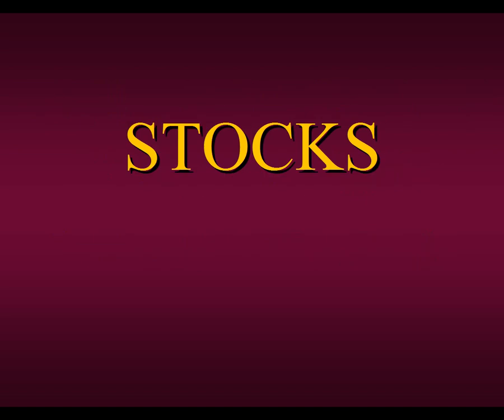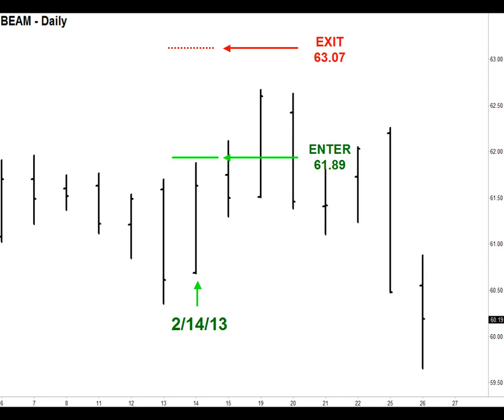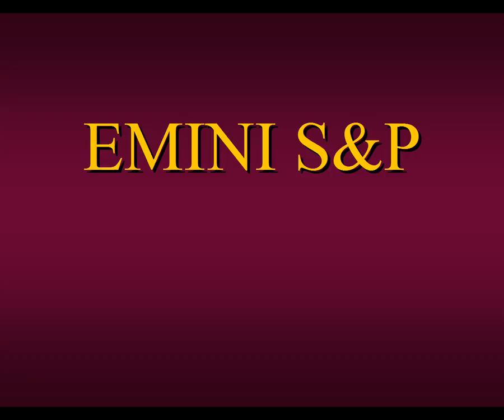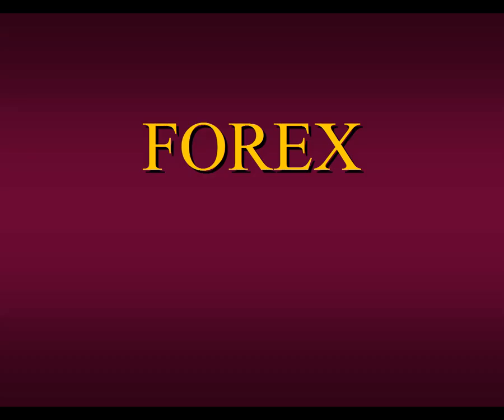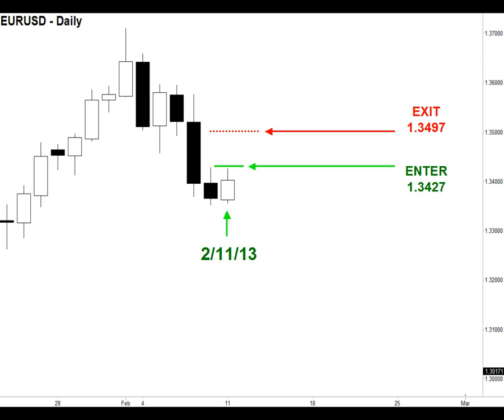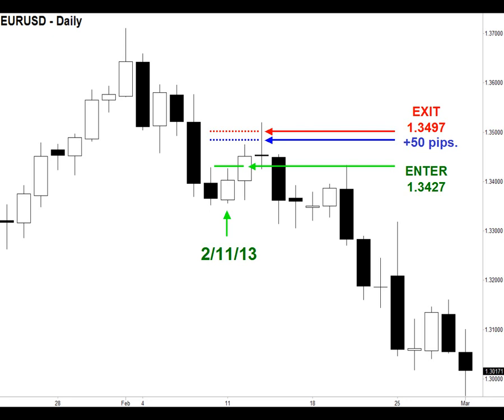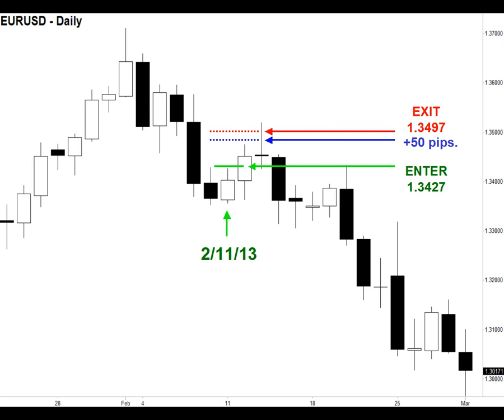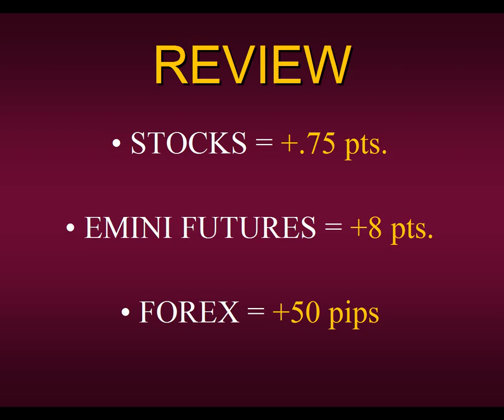Guidelies for protecting your trades Steve Primo